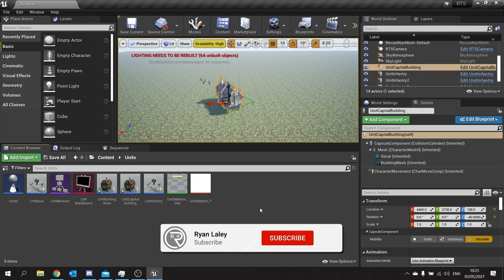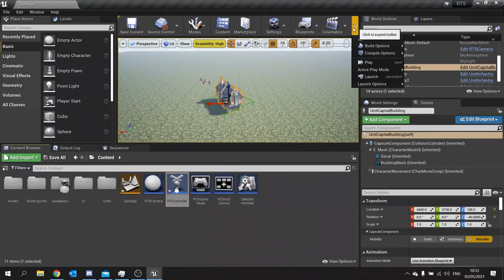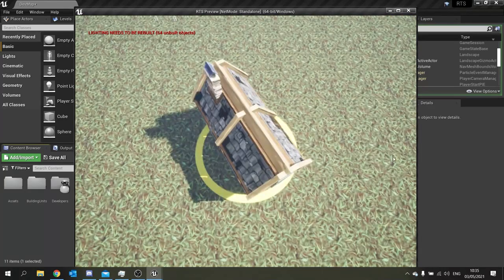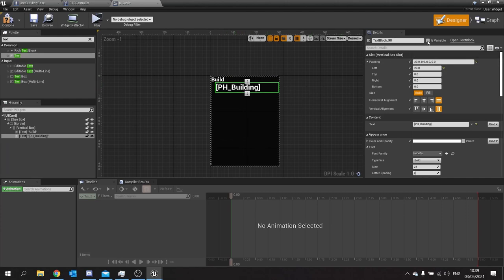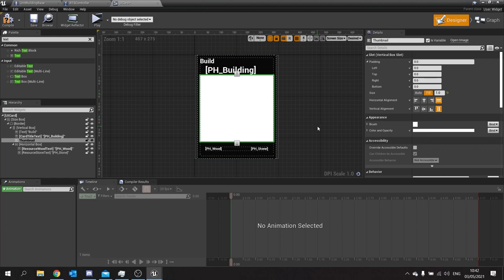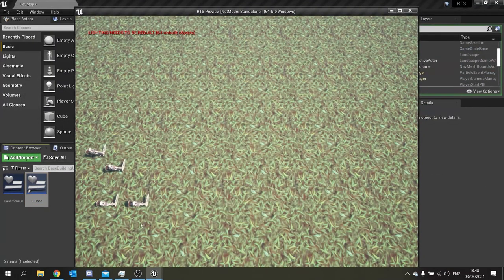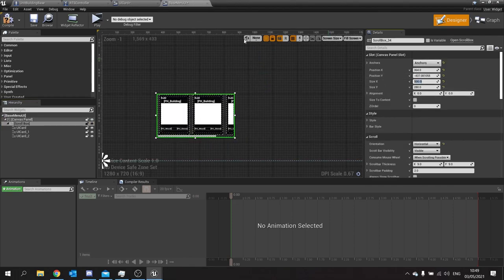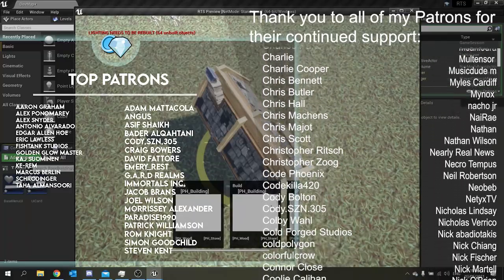Unreal Engine 4 Tutorial - RTS Part 8: Build Menu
In Part 8 we ad a focus camera key input which will snap to your selected unit or building and add the menu for our main base building ready to receive commands.